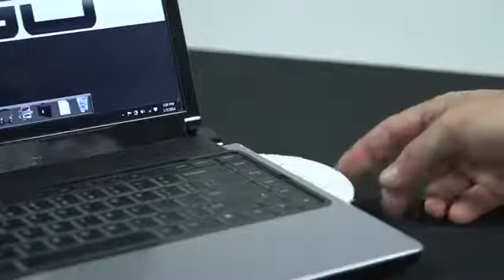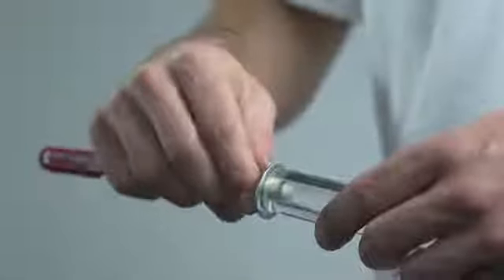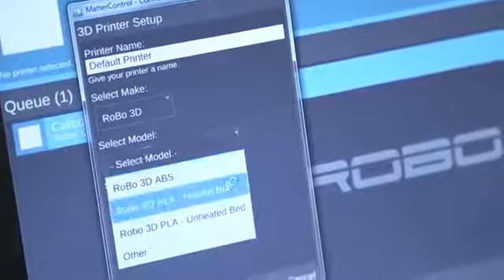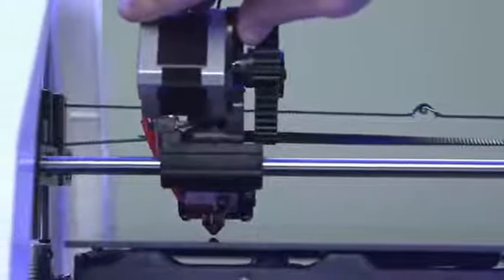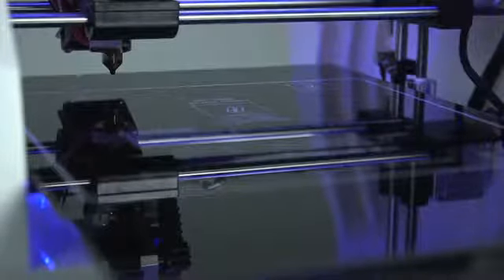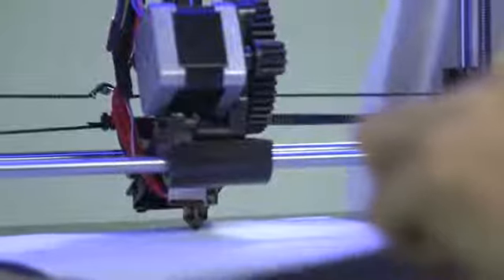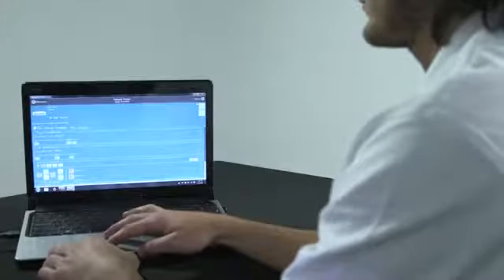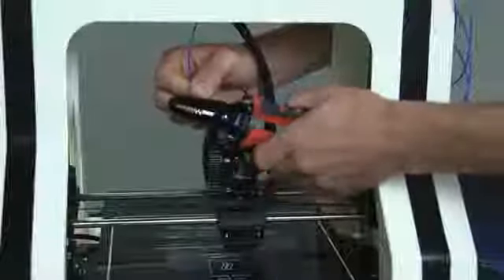RoBo3D R1 Getting Started Video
Introductie video voor de Robo3D R1 printer